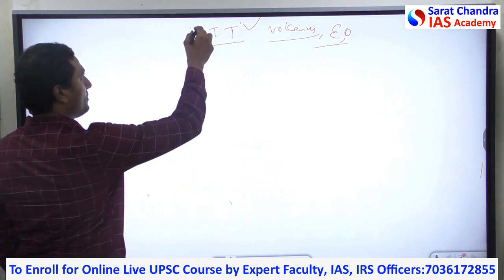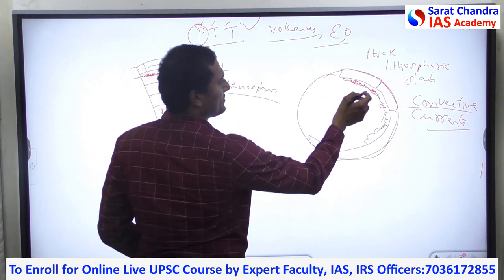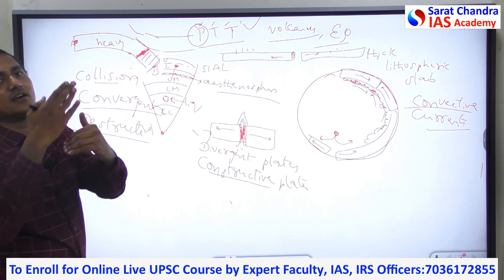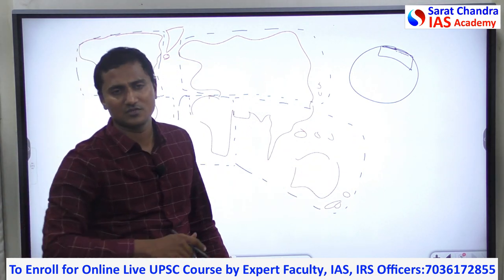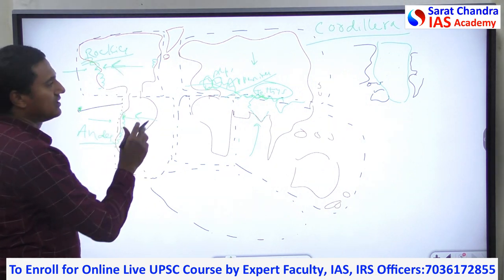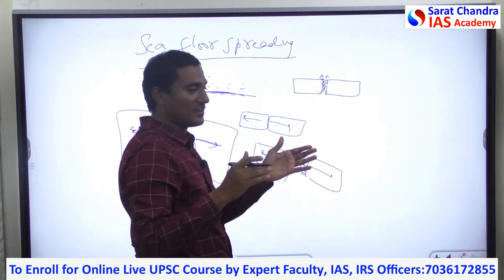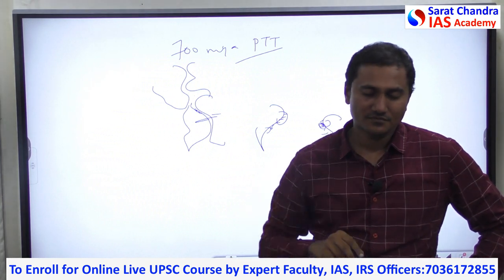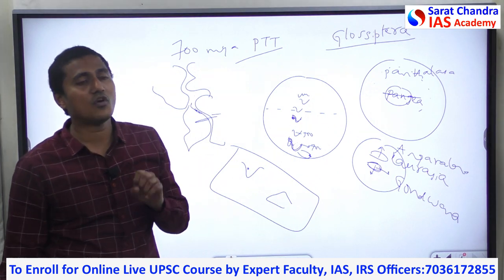Plate Tectonic Theory for UPSC CSE Geography - Sarat Chandra IAS Academy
In this offline class for UPSC Civil services Geography class, Sarat sir explain following aspects of Plate Tectonic Theory:
1) What is Plate
2) Major and minor plates: Pacific plate, Indian Plate, American plates, Eurasian plate, Antarctic plate, African plate
3) Convergent plates, divergent plates,  transverse plates
4) Convective currents by A. Holmes

Sarat Chandra IAS Academy has started this channel for UPSC Civil Services aspirants. However, these videos will be helpful for all other competitive exams like IFS, APPSC-Group 1, etc. Our videos will be on current affairs, answers for UPSC prelims and mains exam papers, answer writing and essay writing strategy, etc. Our team has experts in all subjects who prepare the content. This is an extension of our coaching center in Vijayawada. We upload some of our live classroom classes.

UPSC Civil Services Coaching ( We are the best top rated IAS Academy in Vijayawada and Andhra Pradesh by Times of India Excellence award)

Courses offered by Sarat Chandra IAS Academy:

Degree with IAS (BA and BSc plus UPSC Coaching)

Inter with IAS (Sarat Chandra Junior College provides intermediate plus UPSC Coaching with HEC, MEC, CEC along with CLAT, IIT HSEE, IPMAT)